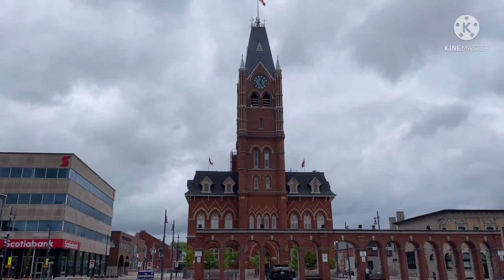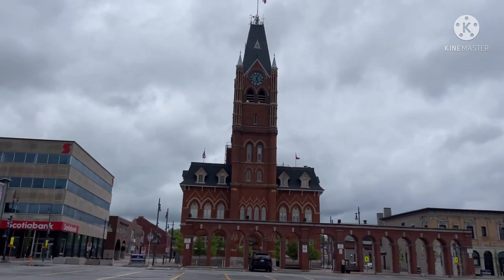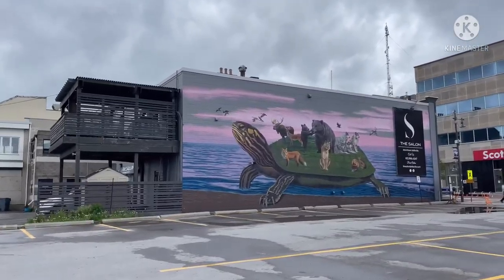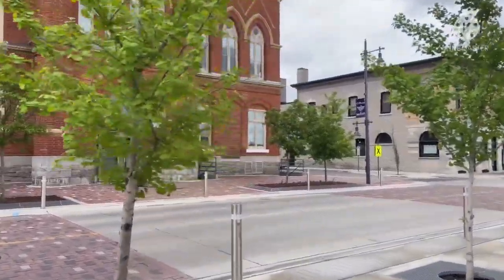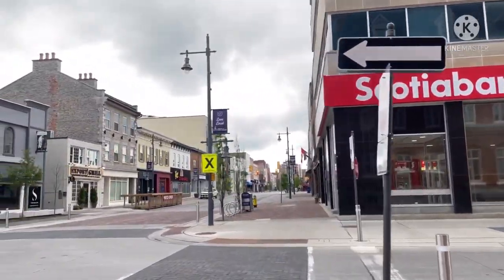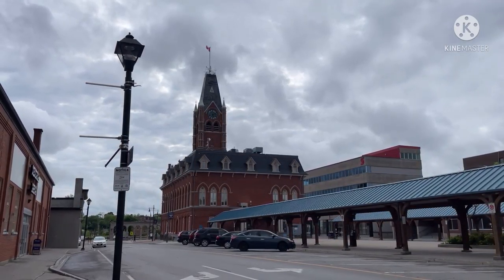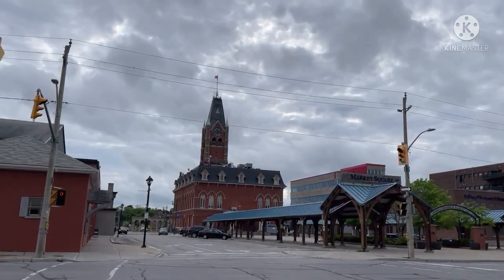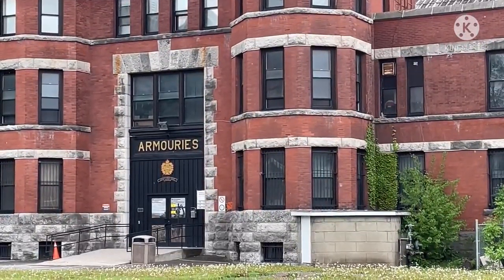WALKING AROUND BELLEVILLE DOWNTOWN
Canada’s Life And Travel